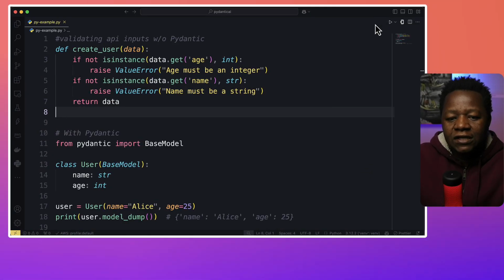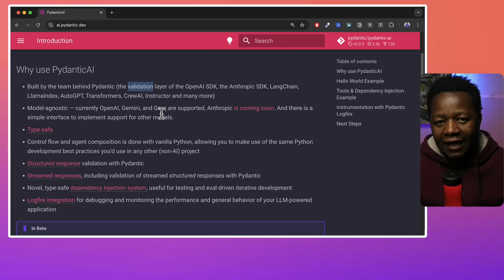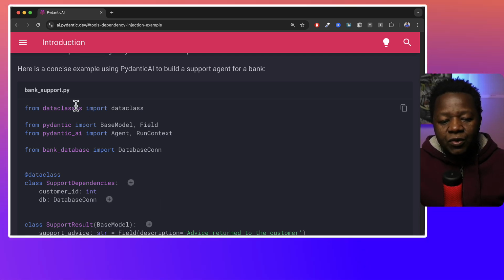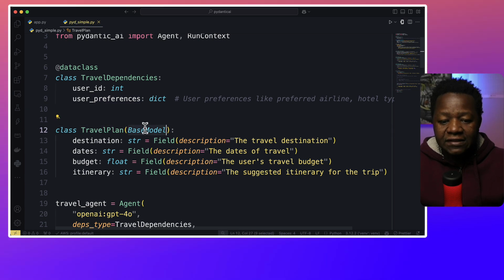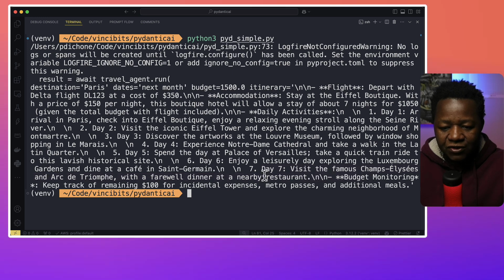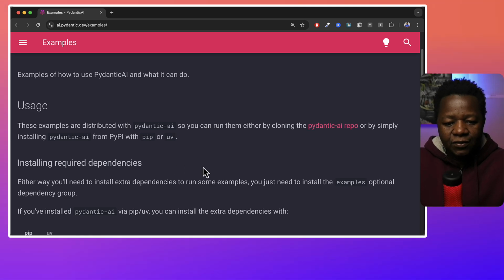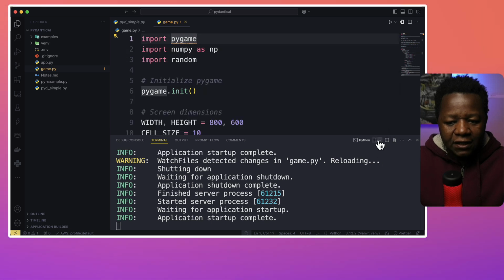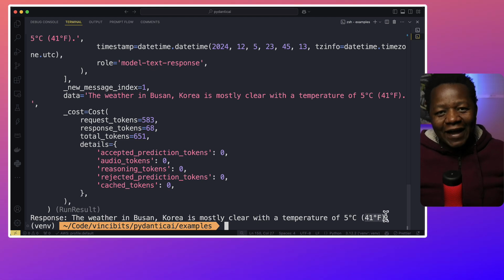Is Pydantic AI the FUTURE of AI Development?